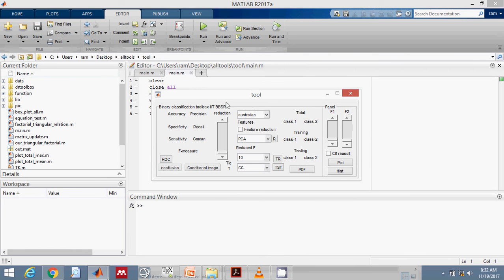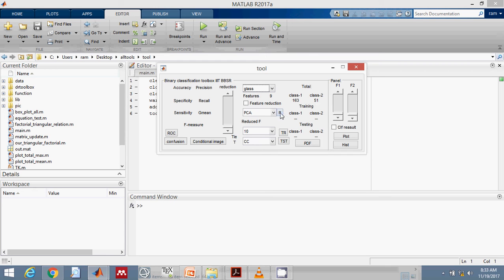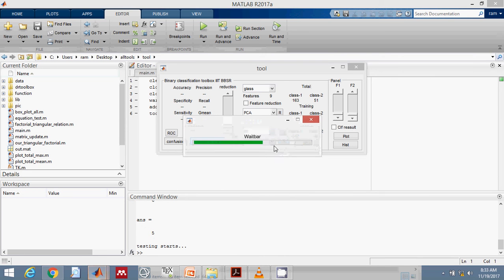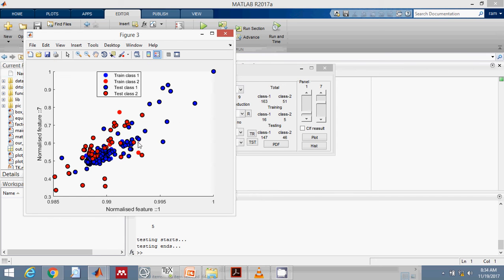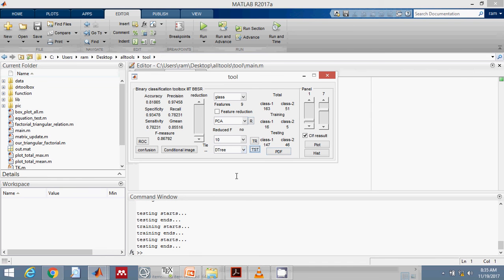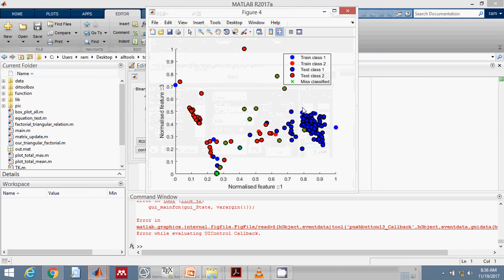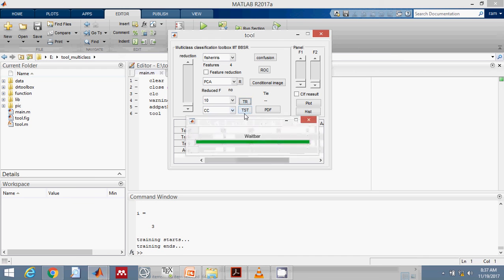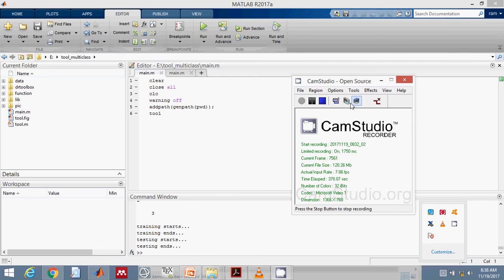Classification toolbox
Classification toolbox with proposed Conditional Classifier